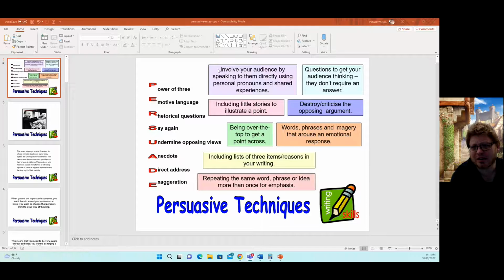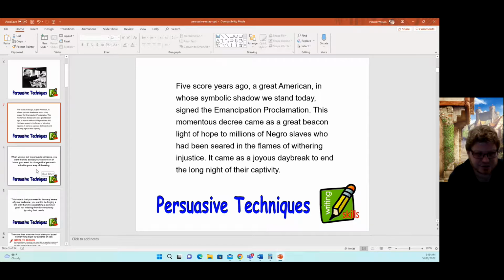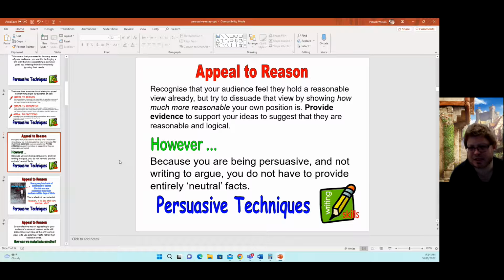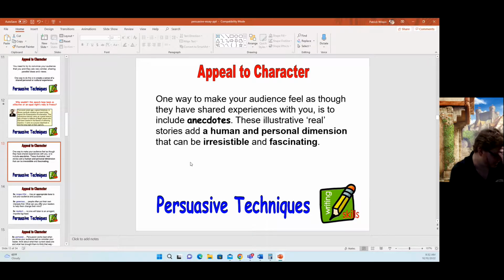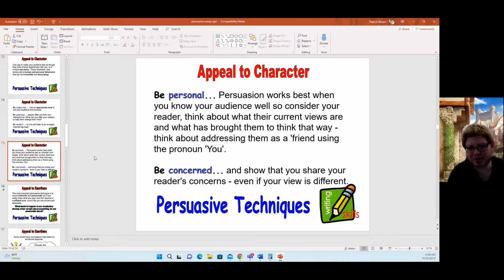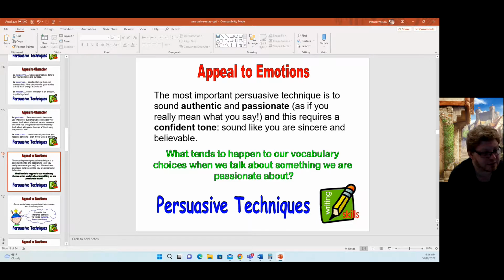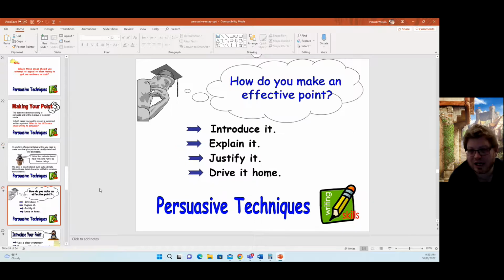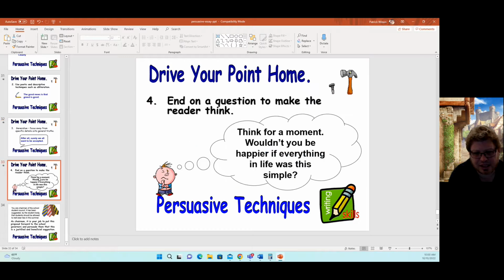Persuasive Essay/Midterm Week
Discuss Essay 4 and the happenings of week 8.